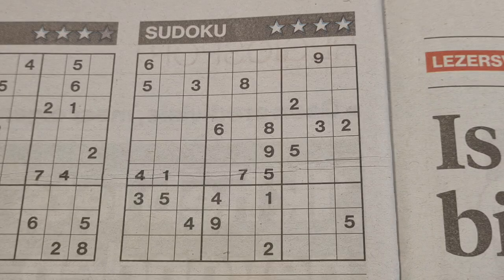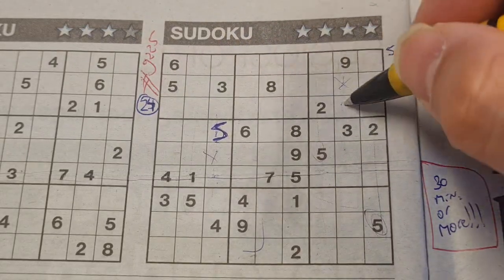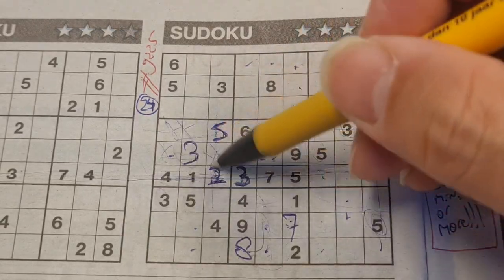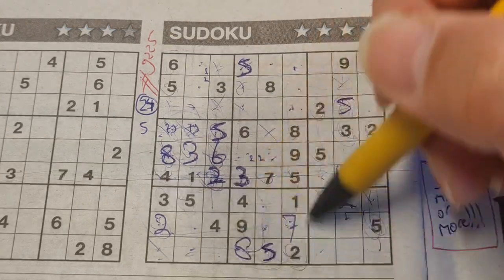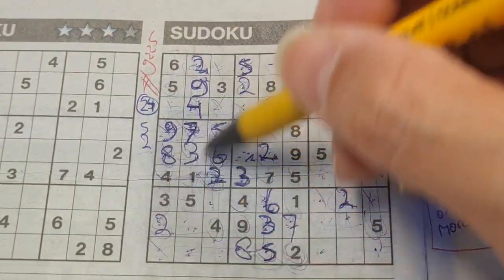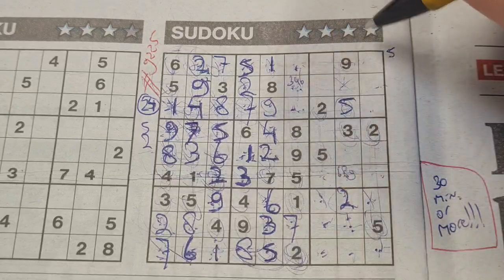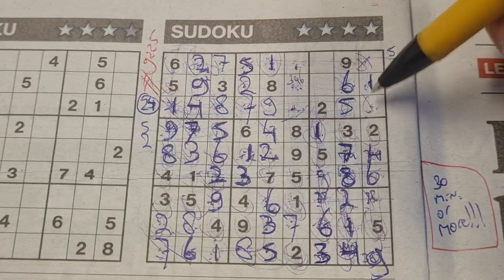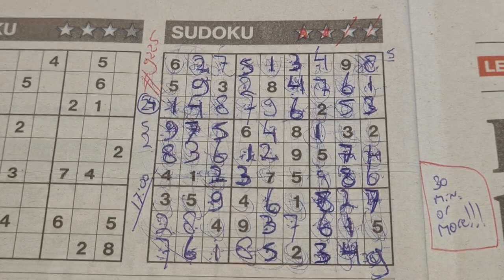(#9225) Friday Four Stars Sudoku puzzle. Bonus Extra edition. 09-06-2024 Extra part 2 of 4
" How to solve a four stars sudoku "

Enjoy the Four Stars Sudoku puzzle (Friday 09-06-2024 edition)